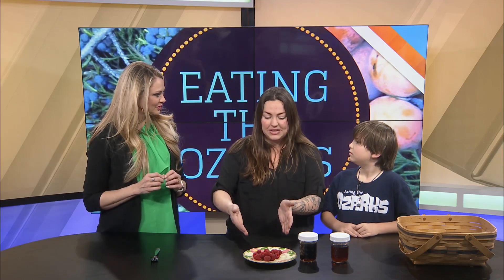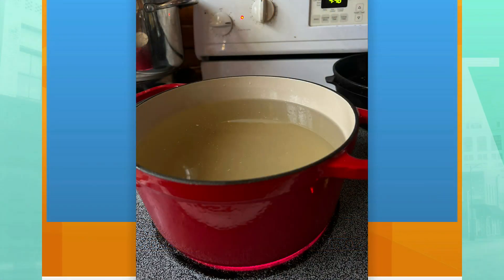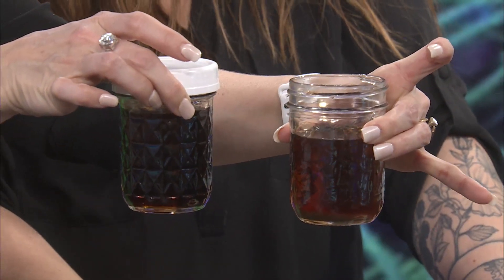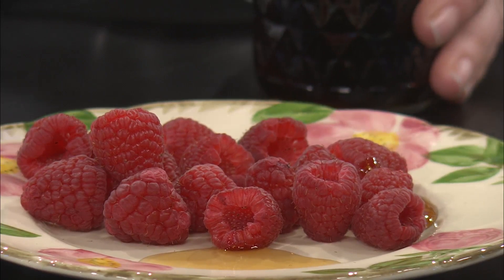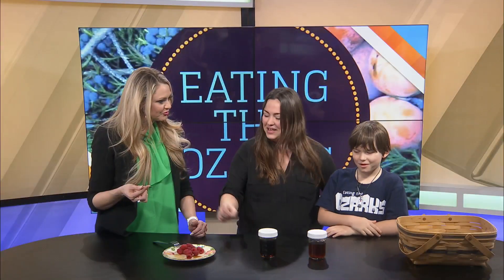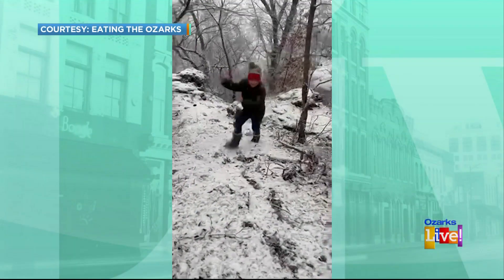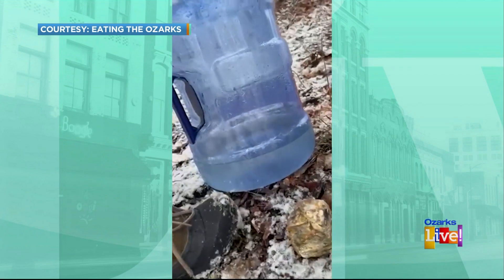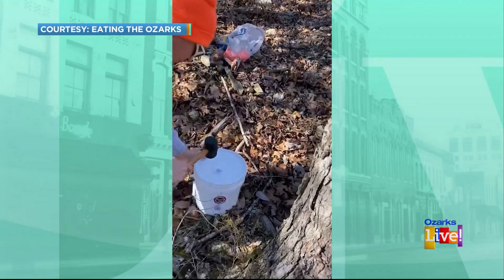Eating the Ozarks: Tree Tapping